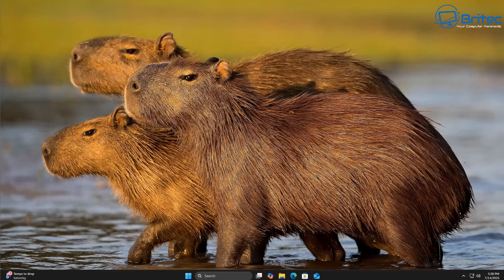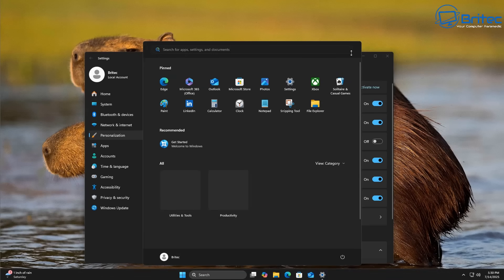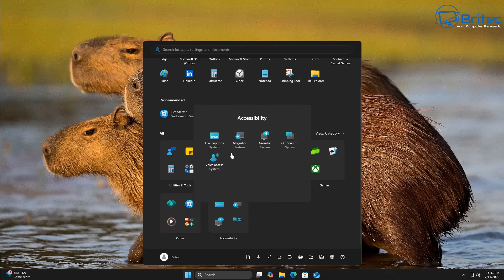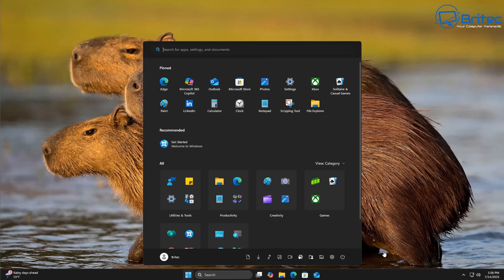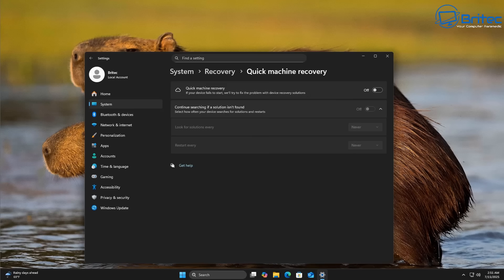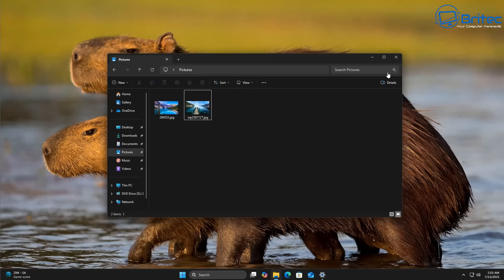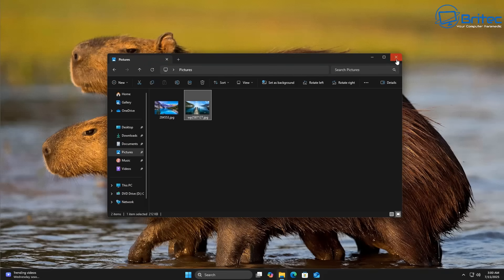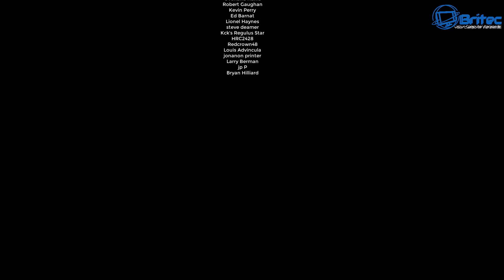What's New in Windows 11 25H2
Microsoft confirms Windows 11 version 25H2 is coming soon , so lets take a look at some of the features coming to 25H2
Big thanks to phantomofearth for sharing new features he finds, give him a little sub on x